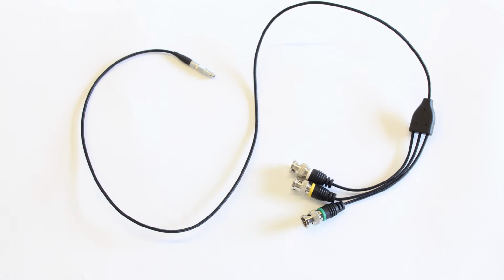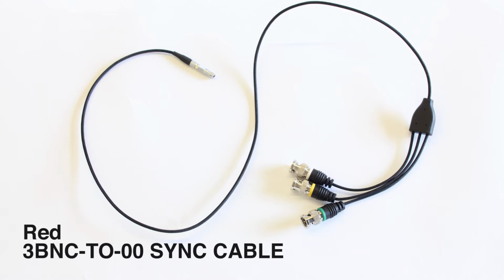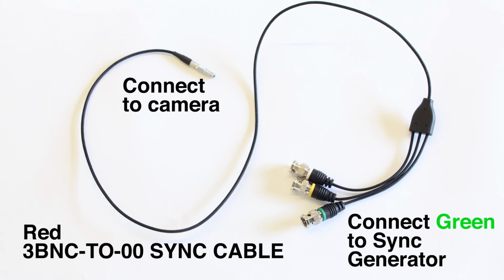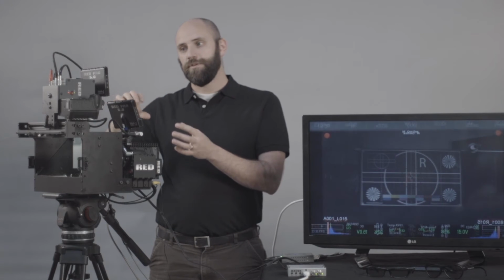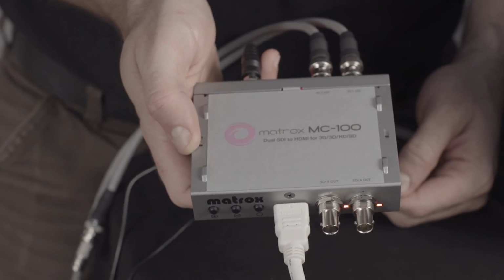Shoot 3D with Red Scarlets and Red Epics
Learn all the components you need to shoot stereoscopic 3d with a pair of Red Scarlets or Red Epics including: master/slave configuration; connecting a sync generator; conforming the SDI Signals for a consumer 3D television.